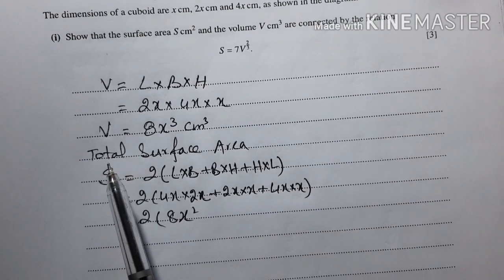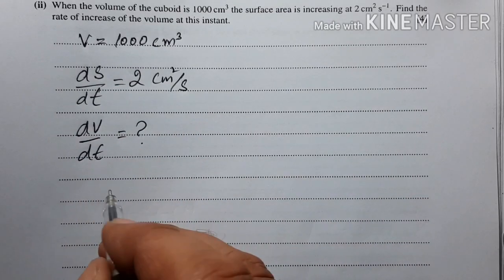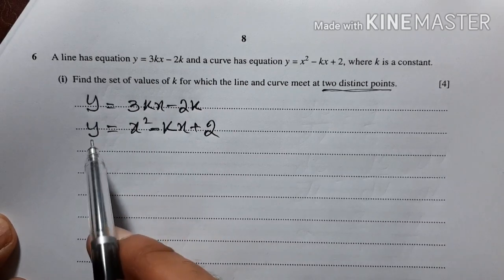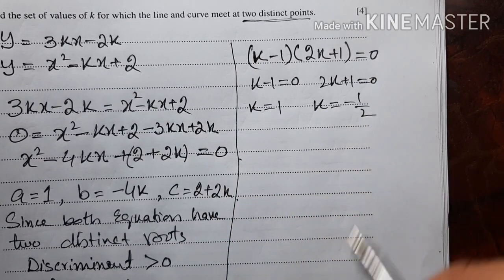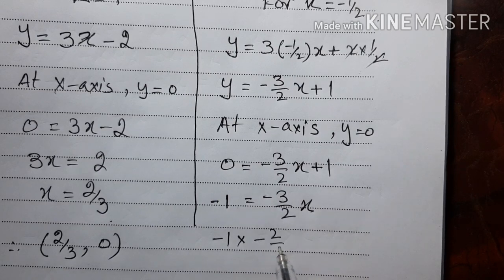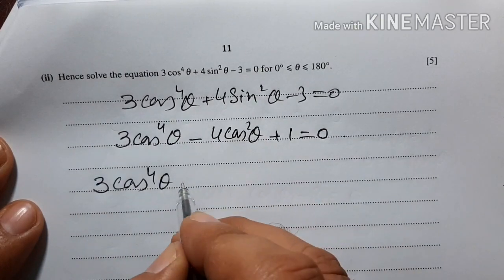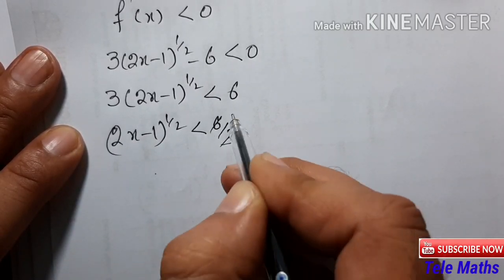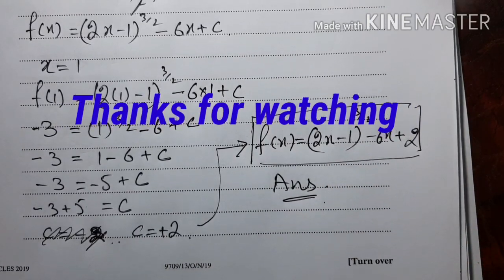9709/w19/qp 13 (2/3)